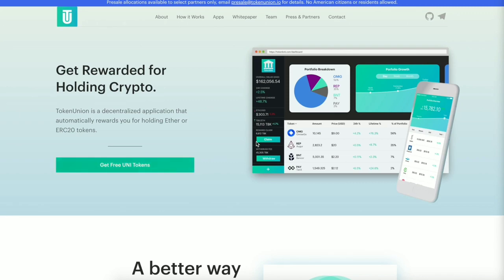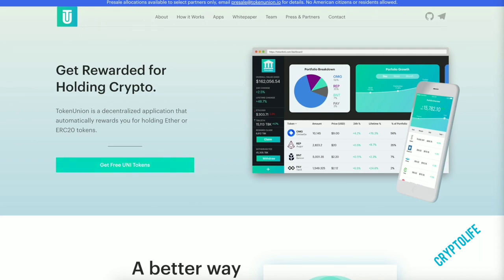TokenUnion - project REVIEW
ETH: 0xe00895A926d486E74f4007d9265d179588Bb6F4f"